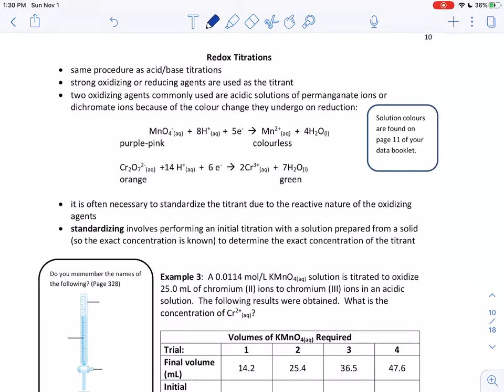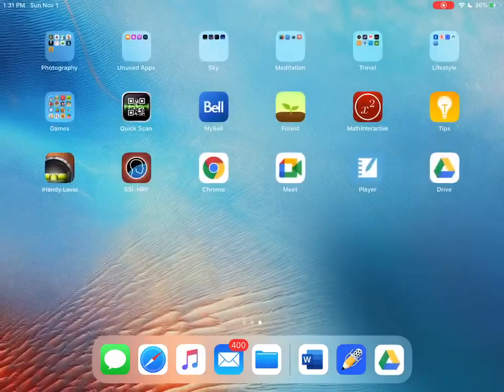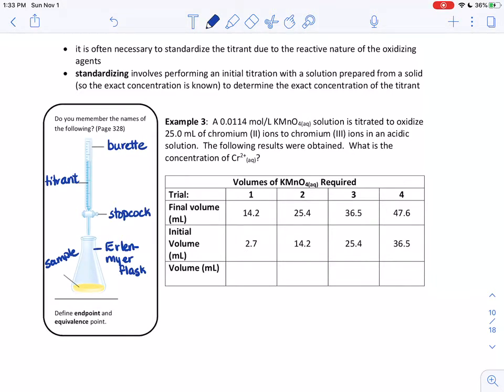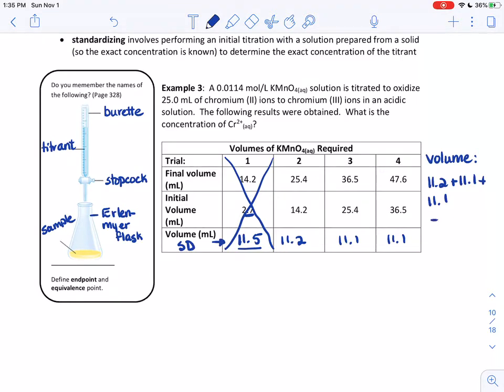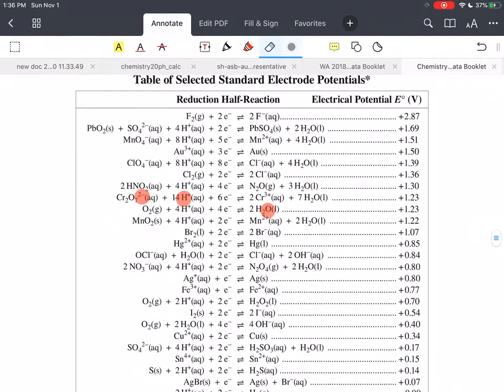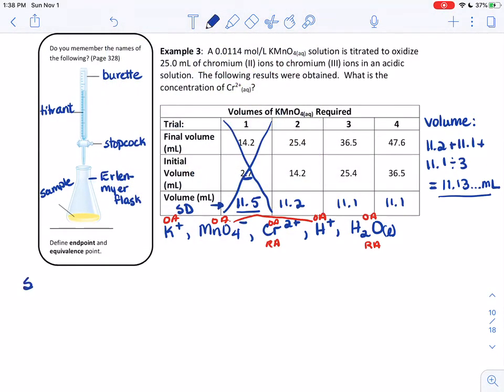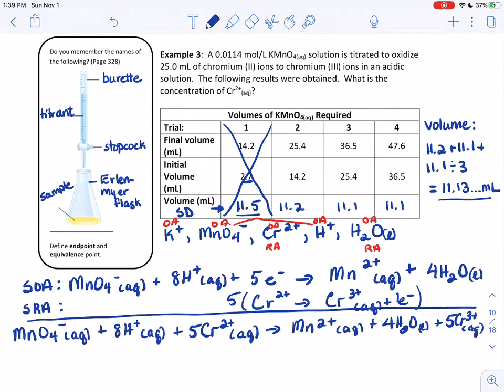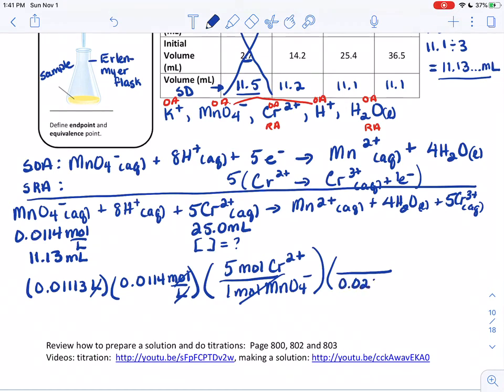8 Chem 30 Redox Titration